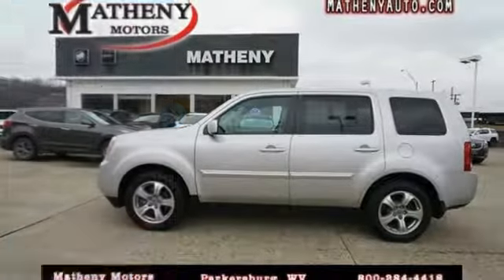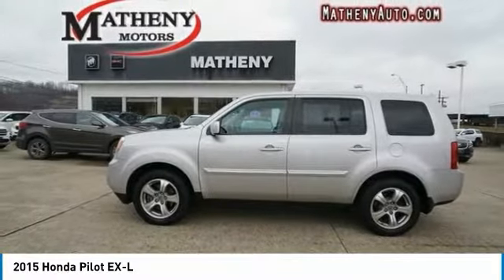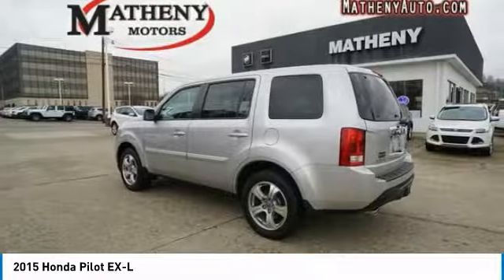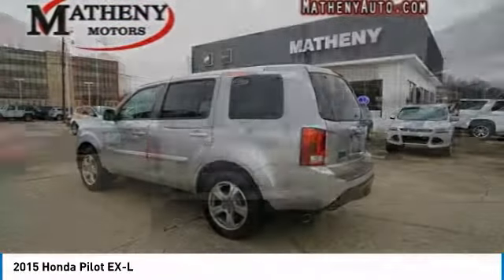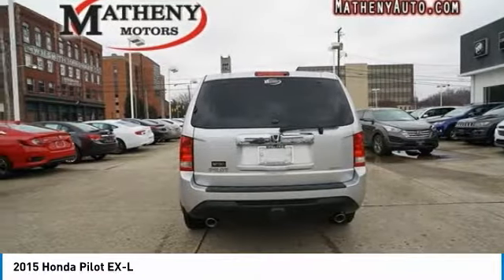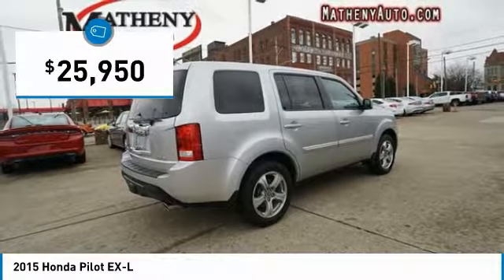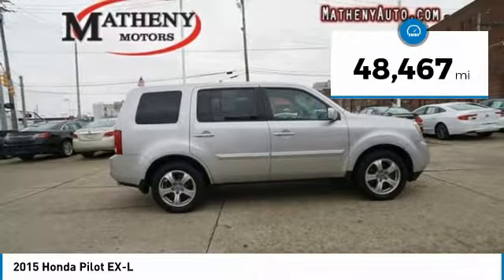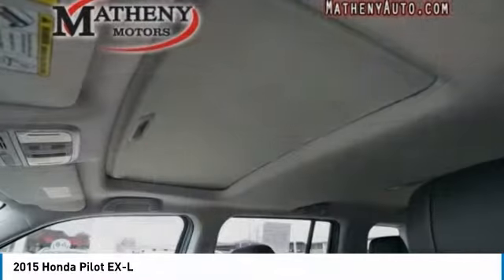2015 Honda Pilot PJ592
2015 HONDA PILOT Parkersburg, WV
Stock# PJ592

Check out this 2015 Honda Pilot EX-L while we still have it in stock!

*This Honda Pilot is a Bargain with These Options *
XM Radio -inc: SiriusXM services require a subscription after any trial period, If you decide to continue your SiriusXM service at the end of your trial subscription, the plan you choose will automatically renew and bill at then-current rates until you call SiriusXM at 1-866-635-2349 to cancel, See our Customer Agreement for complete terms Fees and programming subject to change, XM satellite service is available only to those at least 18 years and older in the 48 contiguous United States and D.C, Window Grid Antenna, Wheels: 18 Alloy, VSA Electronic Stability Control (ESC), Valet Function, Trunk/Hatch Auto-Latch, Trip computer, Transmission: 5-Speed Automatic, Transmission w/Driver Selectable Mode and Oil Cooler, Tires: P235/60R18 102T AS.

As reported by The Manufacturer Summary: The 2015 Honda Pilot perfectly balances value, performance and utility. With a great look and seating for 8, it succeeds in its ability to provide practical-minded buyers with dependable, comfortable, and efficient transportation. With short overhangs, a long wheelbase, large grille, and strong geometric lines, the 2015 Honda Pilot has a bold appearance that is sure to impress. Despite its size, the Pilot rides very much like a sedan. Fully independent suspension, unit construction, and responsive steering all add up to great highway directional stability and sure footed cornering on curvy roads. The Pilot is offered in four trims which can be bought in two-wheel drive or four-wheel drive versions: the base LX, EX, EX-L, and the top-of-the-line Touring. All Pilots are powered by a 250HP, 3.5-Liter, i-VTEC V-6 engine under the hood, paired with a 5-Speed Automatic Transmission with Grade Logic Control, and equipped with a 4-Wheel Independent Suspension. The Base Pilot LX includes a Rearview Camera with Guidelines and an 8-inch screen, Bluetooth HandsFreeLink and Streaming Audio, a 229-Watt Audio System with 7 Speakers, and Tri-Zone Automatic Climate Control System. Move up, the EX model with fog lights and a 10-way-power driver's seat. Higher still, the EX-L includes a leather-trimmed interior, heated front seats, a power tailgate, and a moonroof. Or, treat yourself to the all-new for 2015 sporty, tech-enhanced Special Edition Pilot - positioned between the EX and EX-L trim levels and includes sporty pewter gray aluminum alloy wheels, special SE badging, a one-touch-open power moonroof with tilt feature, Sirius XM radio and a Honda DVD Rear Entertainment System.

For a must-own Honda Pilot come see us at Matheny Motors Parkersburg, 315 Ann St, Parkersburg, WV 26102. Just minutes away!